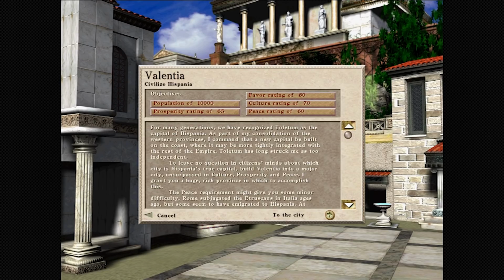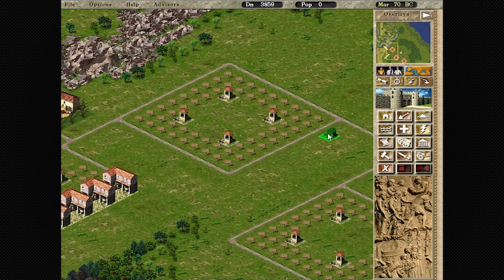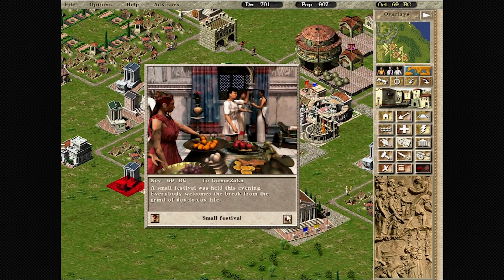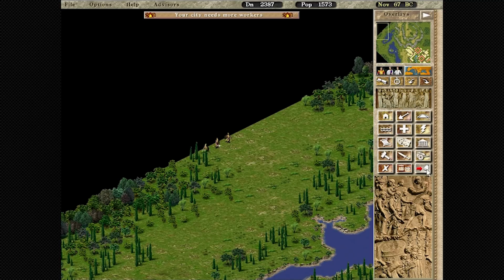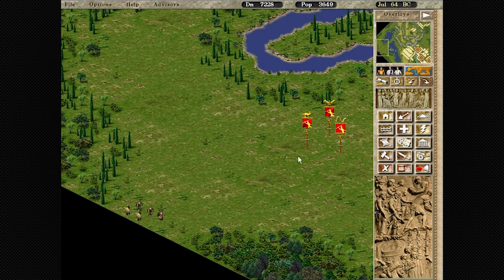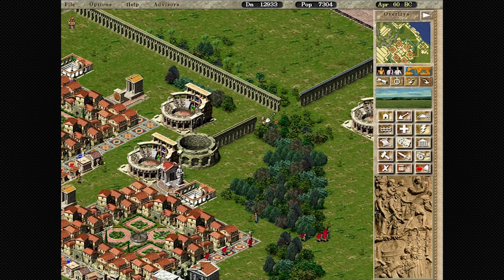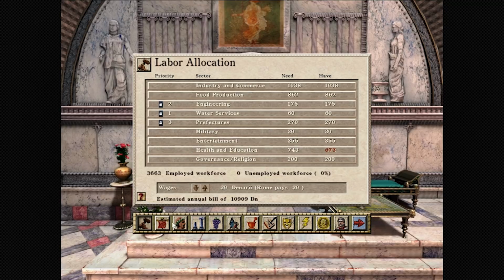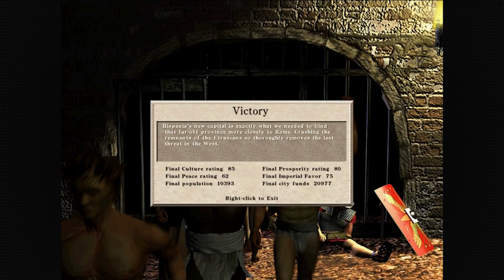Caesar 3 - Mission 8a Valentia Peaceful Playthrough [HD]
Enjoyed this mission! First time I built a proper big city.

I've decided to finish games I never managed to from my childhood! Starting with Caesar III, a 1998 city-building game developed by Impressions Games and published by Sierra Entertainment, that has incredibly tough later levels.

All missions will be cut shorter; I'm not trying to upload as many videos as I can.

Bought from gog.com so it runs on Windows 7 64bit